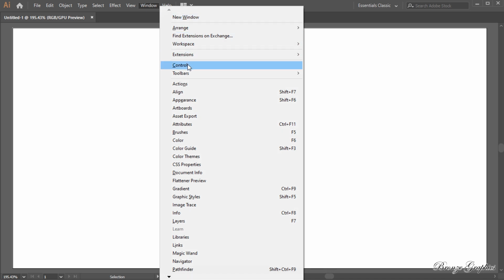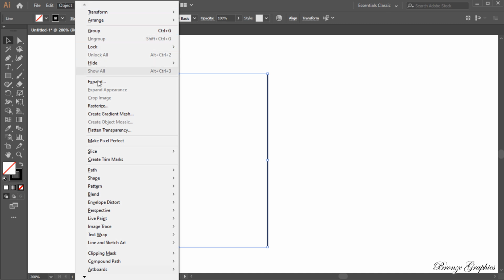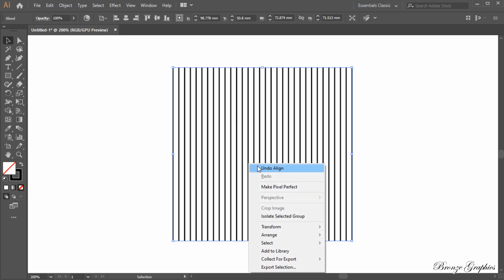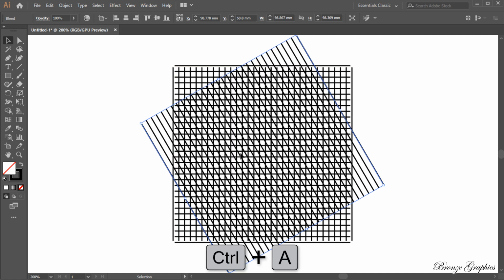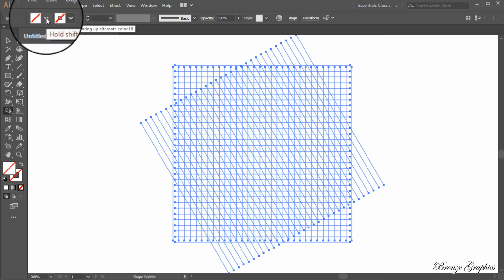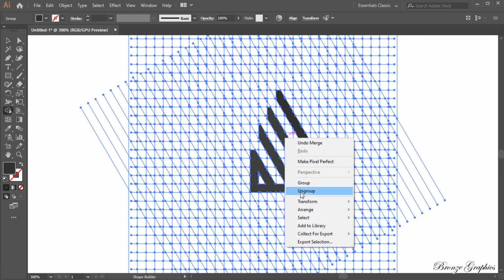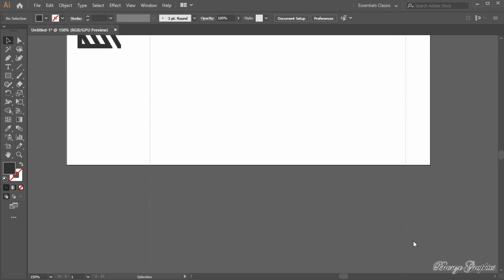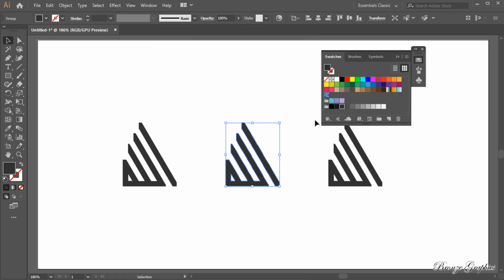EP:04 Allah Arabic Kufic Calligraphy Illustrator Tutorial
Hello everyone,
In this video tutorial, I will show you how to create Arabic Kufic Calligraphy using Adobe Illustrator. This is our 4th episodes of Typography and Calligraphy Design.

Software Using :
Adobe Illustrator